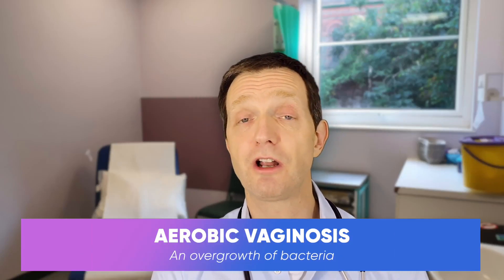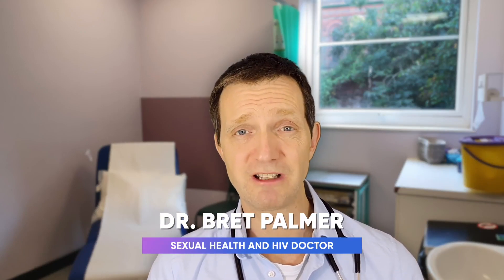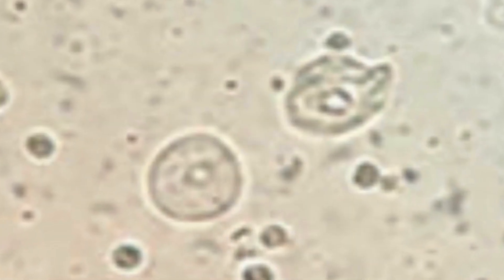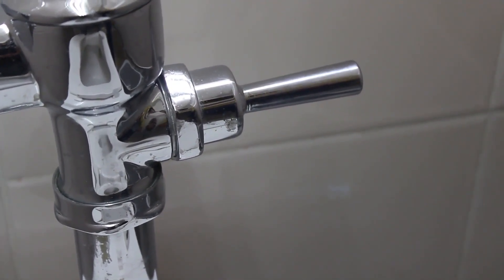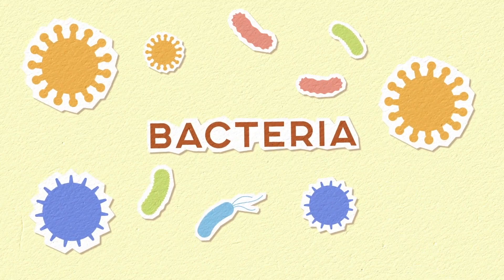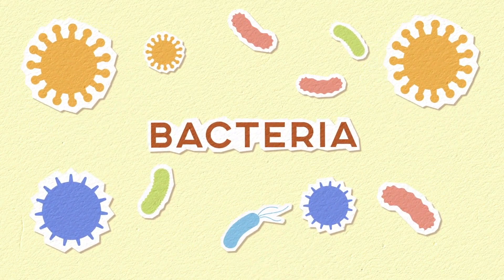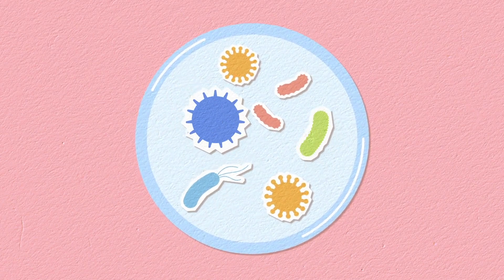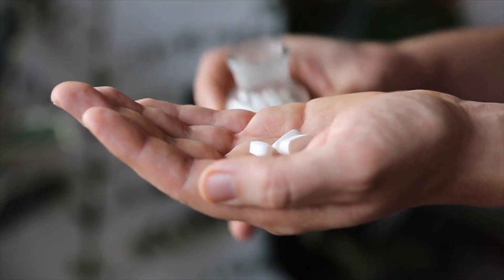Aerobic vaginitis and how it is different from Bacterial vaginosis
I hope you found this video on Aerobic Vaginitis helpful. If you would like more information on Bacterial Vaginosis please see this video